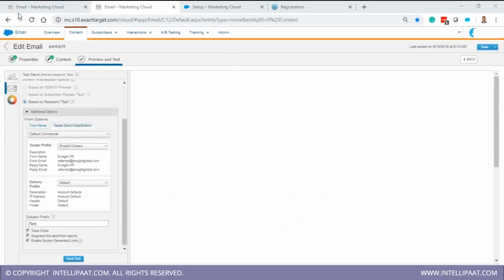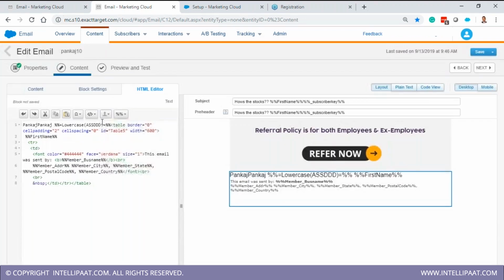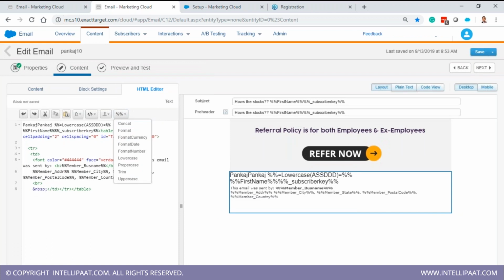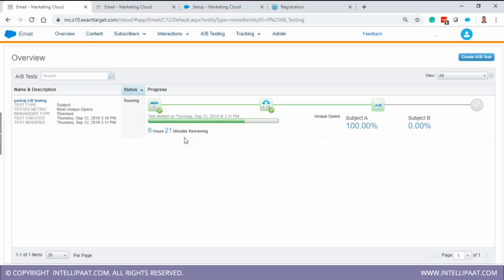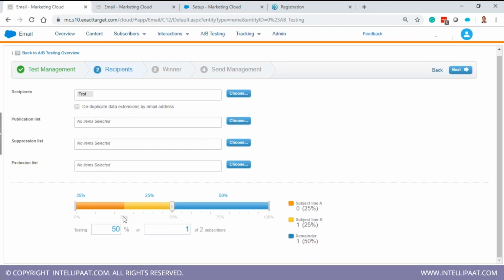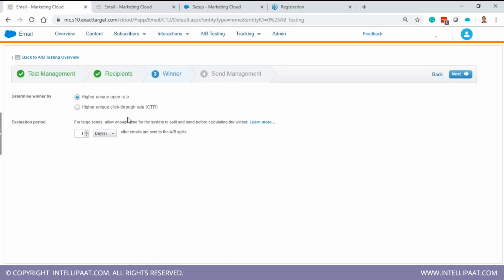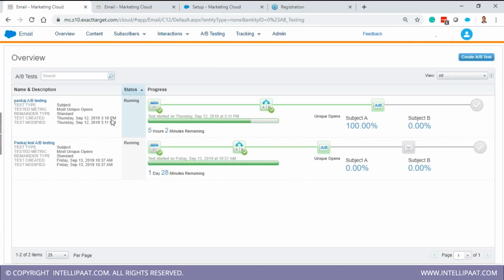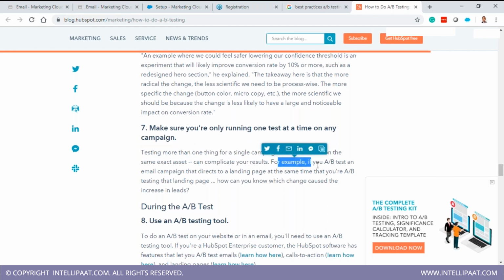Salesforce Marketing Cloud Lec 3